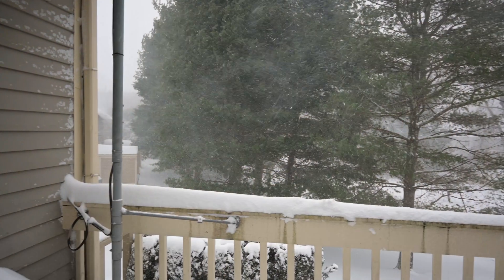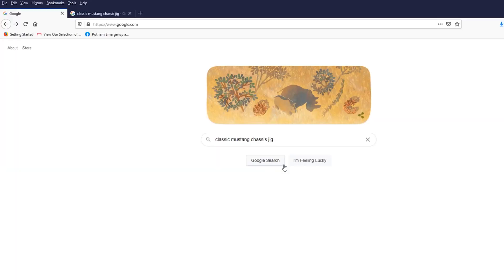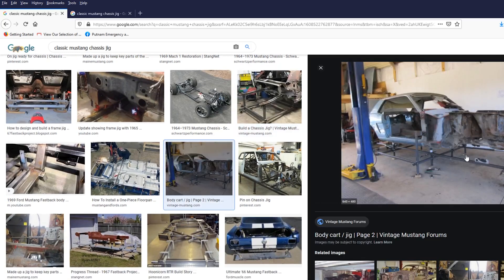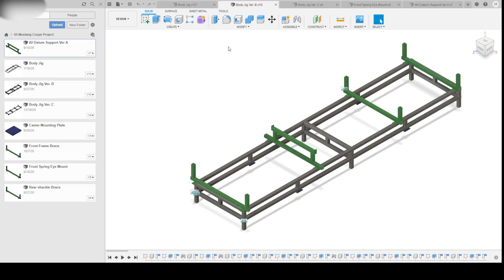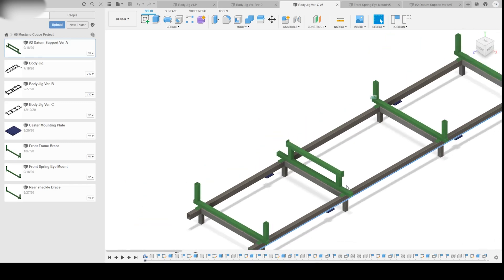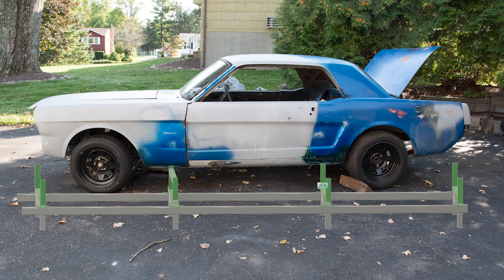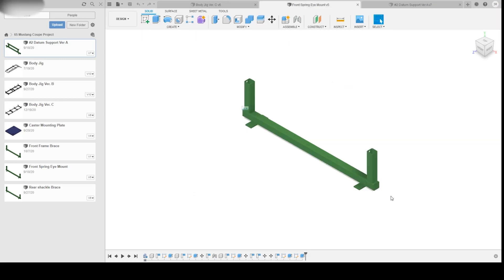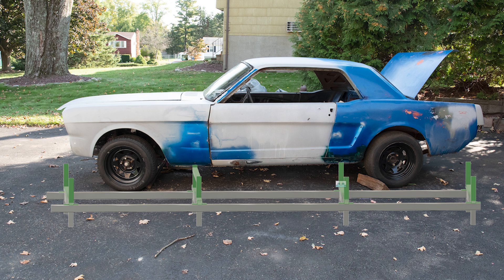Designing and Building a Classic Mustang Body Jig - Part 1 | Mustang frame jig | Mustang chassis jig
This video is part 1 in a series of video I am doing on designing & building a body jig for a Classic Ford Mustang, also sometimes called a chassis jig, or frame jig. Body jig is probably the most accurate as the Mustang does not have a frame, it is Uni-body construction. The purpose of the body jig is to keep the important locating points of the body where they are supposed to be as you cut out rusty metal to replace it.

The main frame is going to be build out of either 2"x3" or 2"x4" rectangular tubing. Four swivel casters will allow it to be moved as needed, and when set up it will stand on 6 - 2"x2" tubing legs with leveling feet.
Each of the mounting brackets/supports will be made from 2"x2" square tubing and have 2"x1/4"  'feet' that will get clamped to the top of the main frame .

If you have any questions or comments, leave them below and I will do my best to answer them!